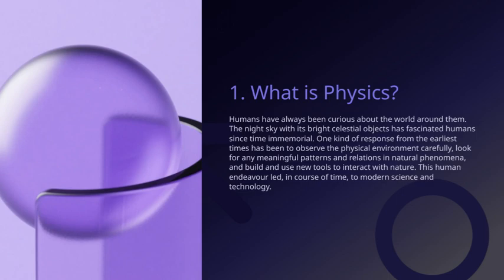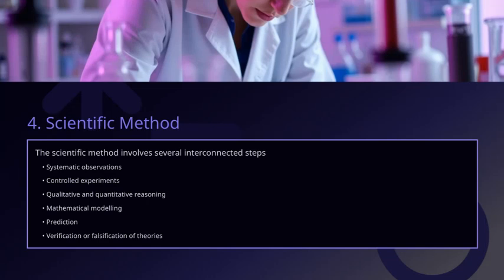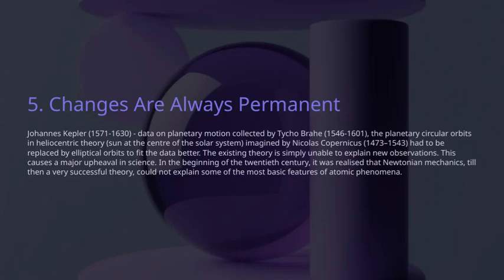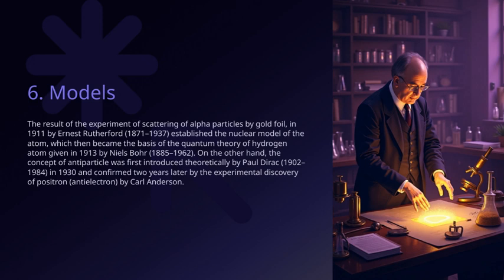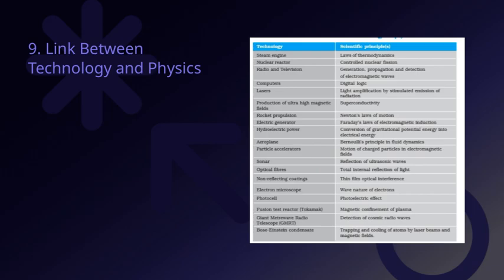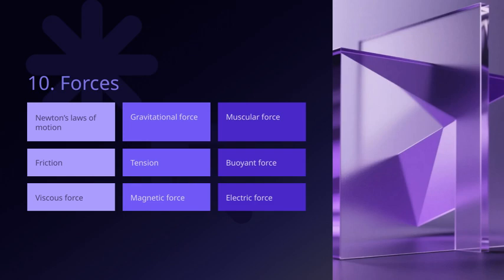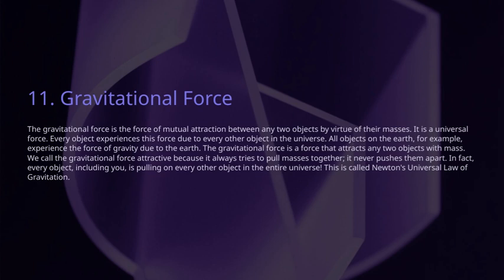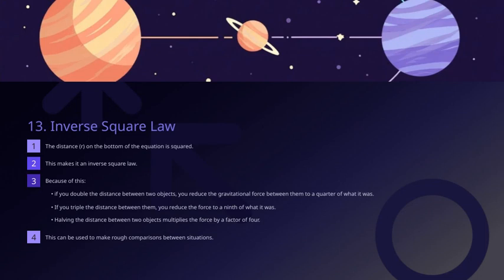Class 11 PHYSICS | Physical World | Complete Tutorial | ELCAAS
"In this video, we explain Physical World for Class 11 PHYSICS in a clear and easy-to-understand manner.